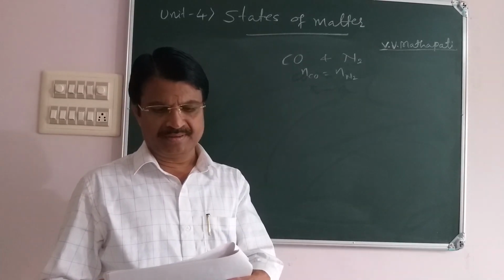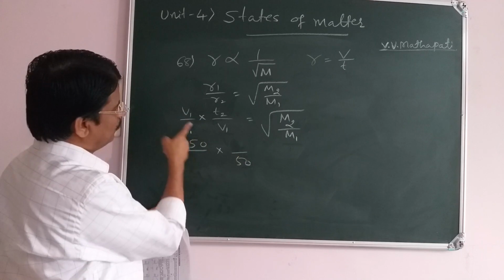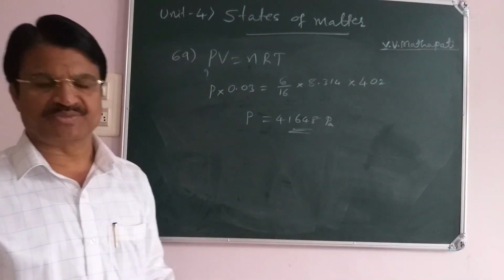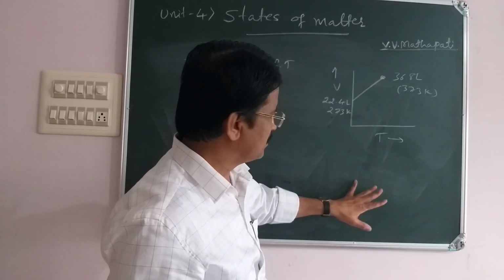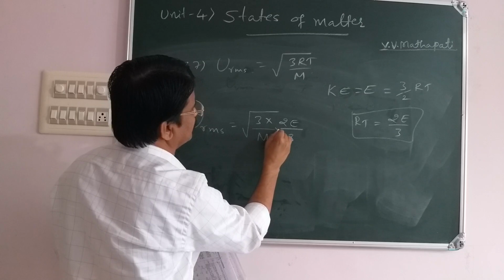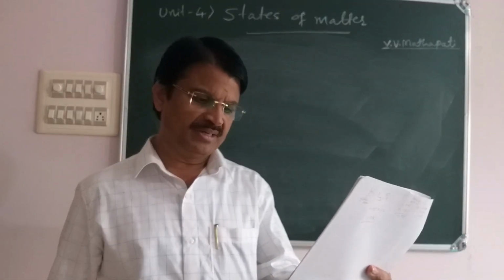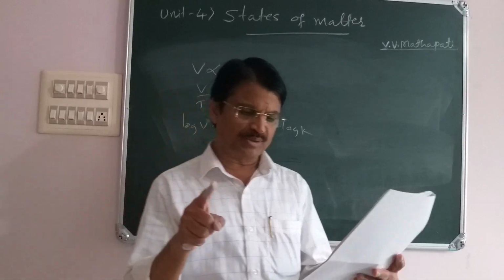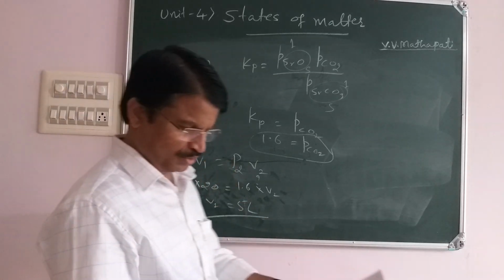Chemistry tutorials NEET 2020 States Of Matter Lecture 3 Part 1/2 V.V.Mathapati